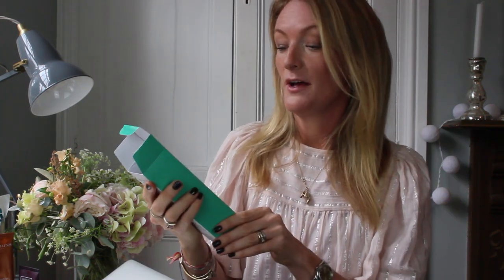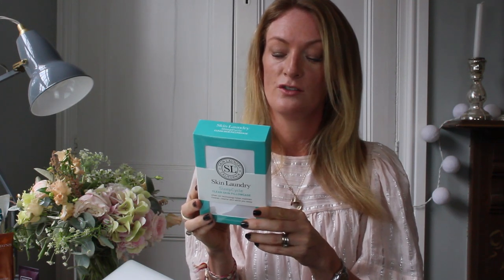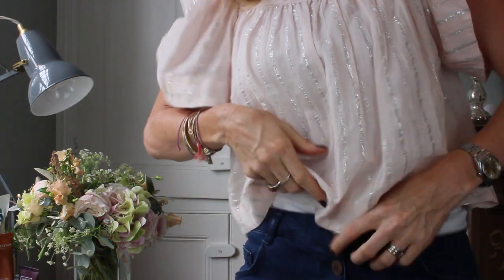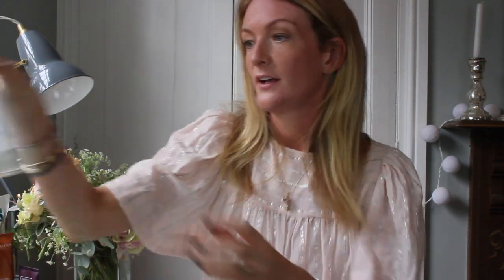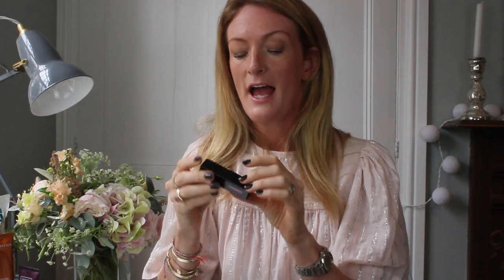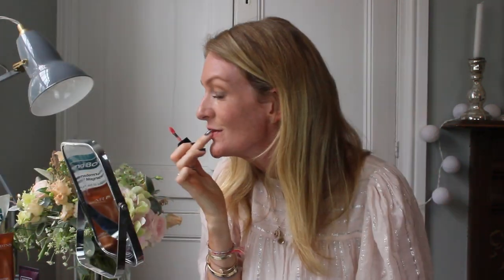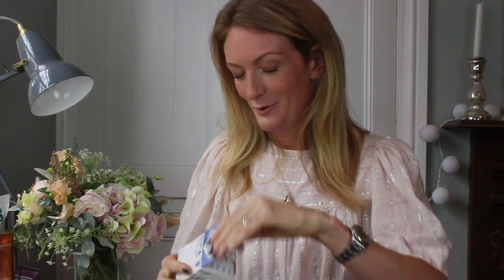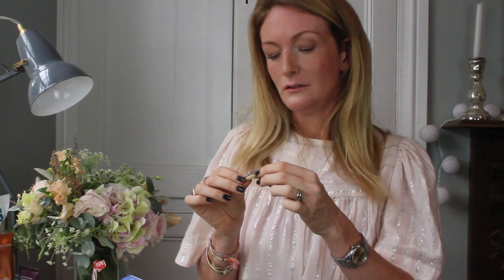New in products: What's landed on my desk recently (Editor's Vlog) | Get The Gloss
Editor-in-Chief Susannah Taylor talks through the products that have landed on her desk recently.

Skincare clinic Skin Laundry has arrived fresh from LA on a mission to improve our skin health. Founder Yen Reis suffered with skin issues that grew worse with age. Susannah can relate to that, as she’s currently experiencing breakouts. Yen’s speedy light and laser therapy treatment, which she discovered in Asia, is available at the new Skin Laundry store in Liberty London and Susannah can’t wait to try it.

Alongside treatments, Skin Laundry also offers effective and targeted at-home beauty products. The Skin Laundry Nourishing Cleansing Oil, £24 removes all makeup and impurities while softening and hydrating the skin.  The Skin Laundry Restoring Night Serum, £44 contains antioxidants, vitamins and peptides to reduce the signs of ageing.  But the product Susannah was the most excited about, however, is the Skin Laundry Sleep Cycle Clean Skin Pillowcase, £24 which contains silver ion technology to help maintain cleaner and clearer skin while you sleep.

The new self-tanning range from Tan-Luxe, available at Space NK is next on Susannah’s list as her current favourite for a natural tan. By adding a few drops of the Tan-Luxe Illuminating Serum Self Tan Facial Drops, £31 or Tan-Luxe The Body Illuminating Self Tan Drops, £42 into your daily moisturiser, you are left with a healthy bronzed glow without looking tango-ed.

New from Sarah Chapman is the Skinesis Lash Boosting Eye Cleanse, £32 It’s an eye makeup remover that also works to lengthen your lashes. It contains biomimetic peptide hair care which will feed your lashes and help them to grow. With its no-fuss pump, it is incredibly easy to use.

A new pillow mists on the market from Elle Macpherson’s WelleCo, the Sleep Welle Calming Mist, £24 contains lavender, camomile and lemon extracts. This fine mist can be sprayed on to your pulse points or your pillows and its aromatherapy properties will help you drift off to sleep.

There are so many liquid lipsticks on the market (Get The Gloss columnist Anna Hunter has examined the new trend but it’s the new YSL Vernis À Lèvres Vinyl Cream, £26 that has caught Susannah’s eye. The glossy finish with its dense pigment sinks into your lips, leaving a balmy stain that lasts incredibly well.

Finally, it has long been known that insects can be a great source of protein. Susannah puts this to the test by trying out the Jimini’s Baked Grasshoppers in Greek Spices and Paprika flavours on camera. They might be high in protein, but do they score on taste? Watch Susannah’s vlog to find out…